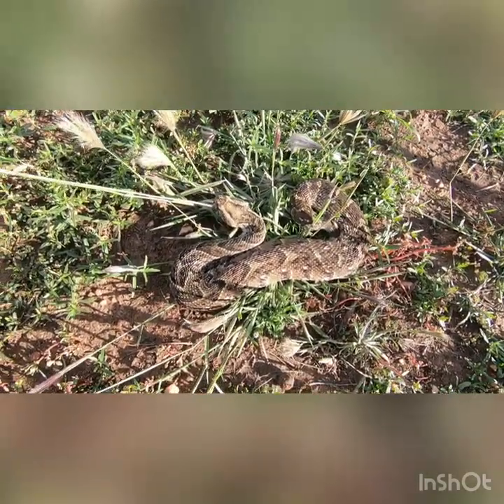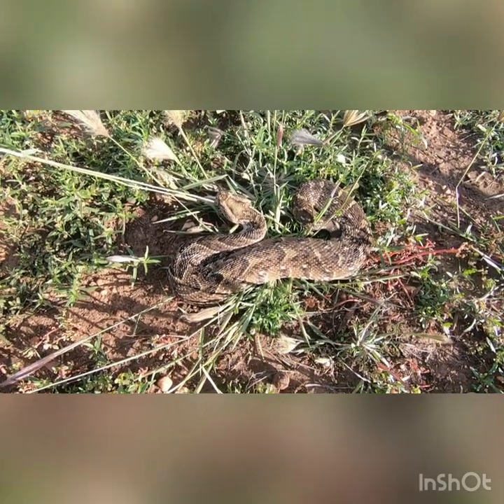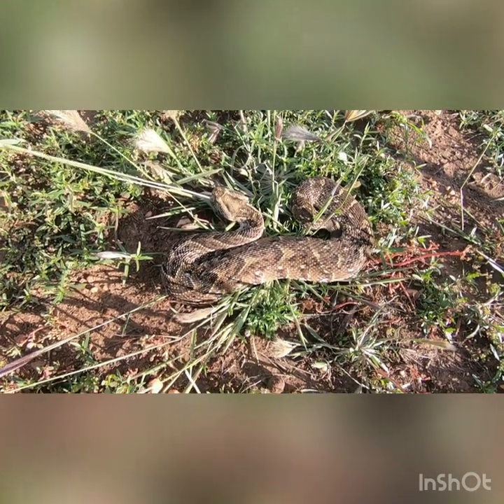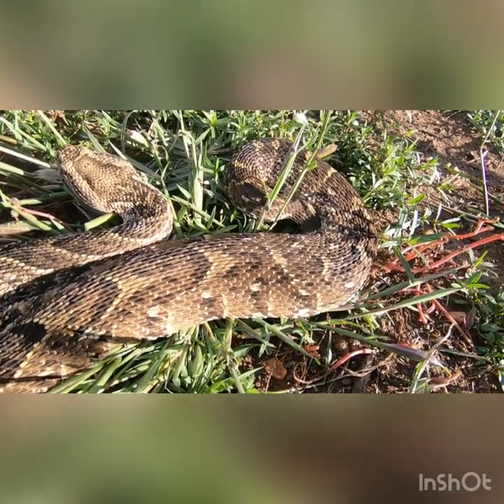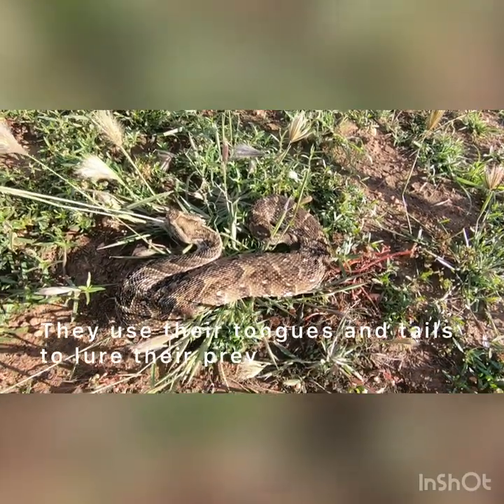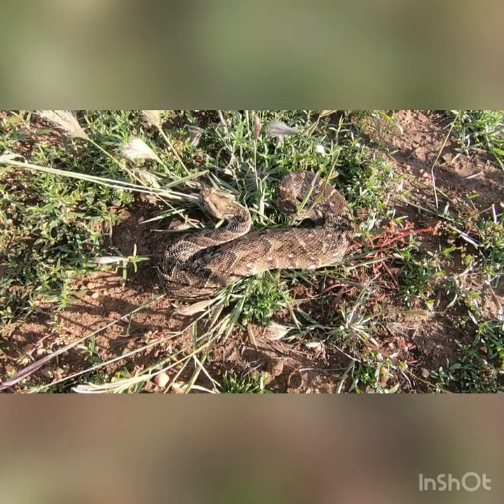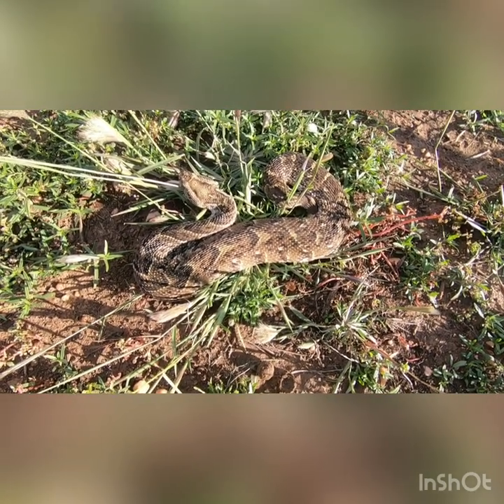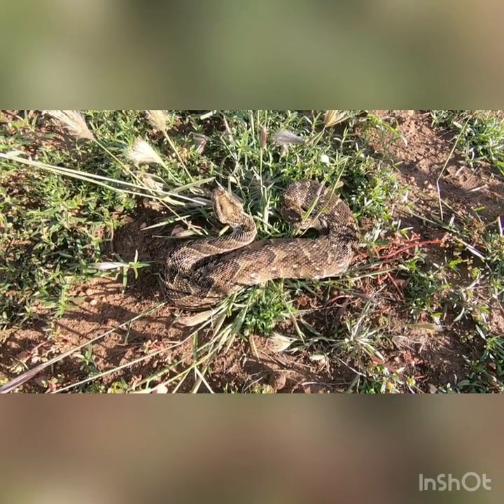How to Identify a Puff Adder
Puff Adder (Bitis arietans)

This is the largest of 6 adder species we find in Namibia. They average 80-100cm with exceptionally large individuals obtaining a length of 120cm. In East Africa more specifically Kenya they can exceed 160cm.

Puff adders relay on their exceptional camouflage to avoid detection by both their prey and predators. Recent studies have shown that puff adders also have a chemical camouflage, meaning they have no scent making them undetectable to most predators.

Highly venomous, however fatalities are rare.